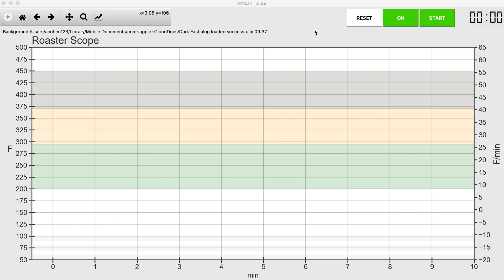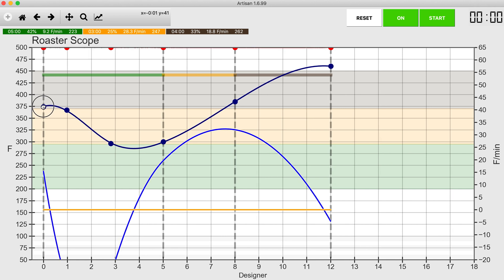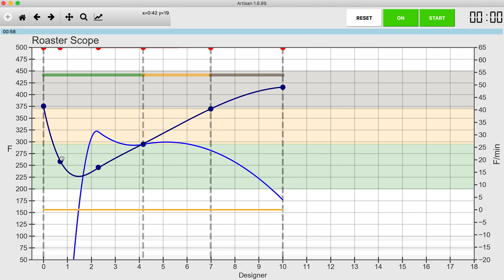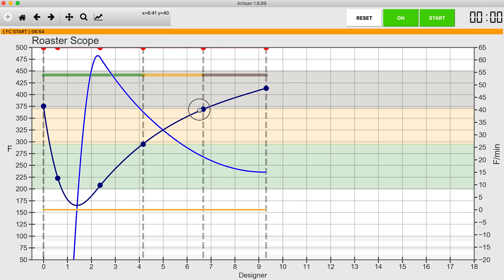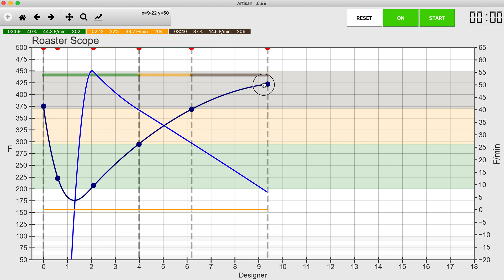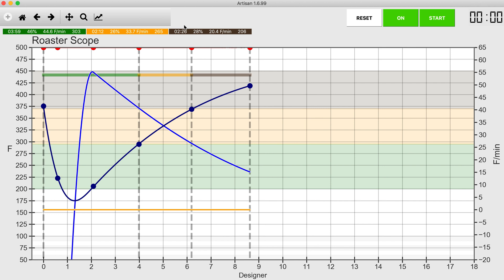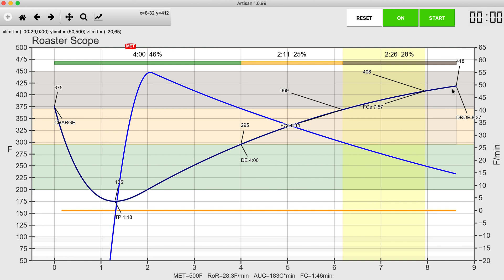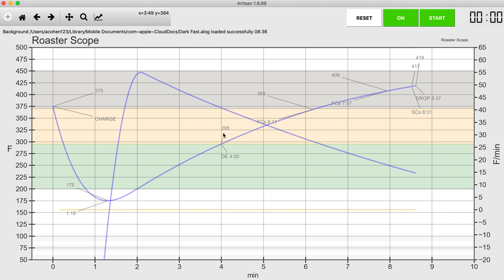Using Artisan Designer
A short primer on how I design a roast profile using Artisan Designer.